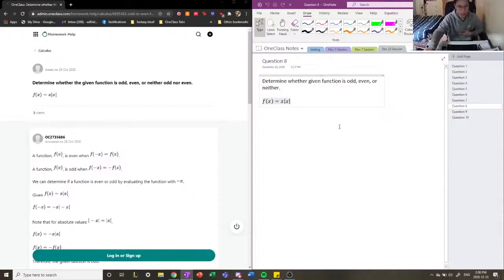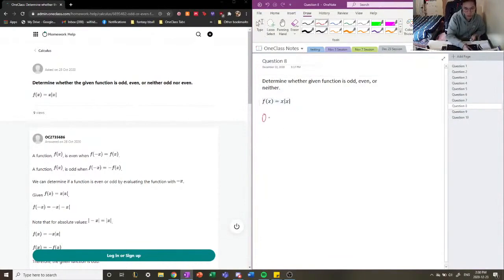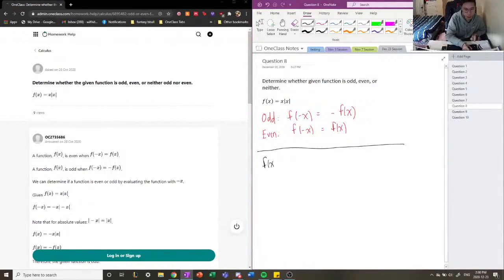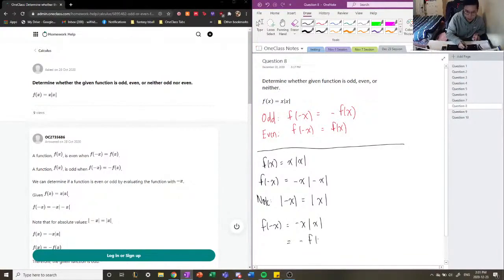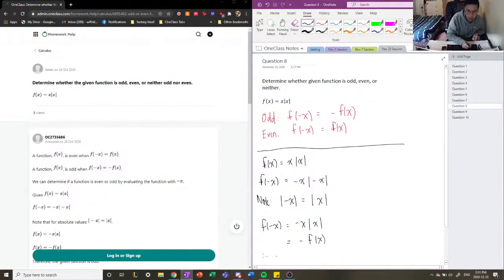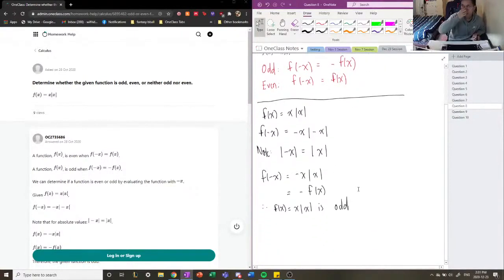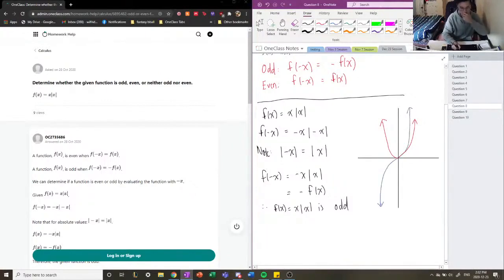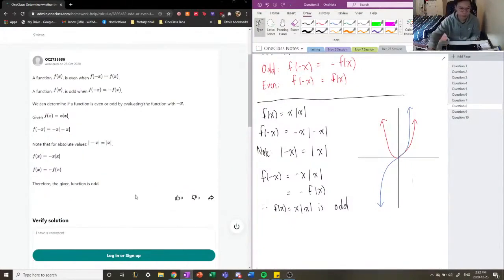Determine whether the given function is odd, even, or neither odd nor even